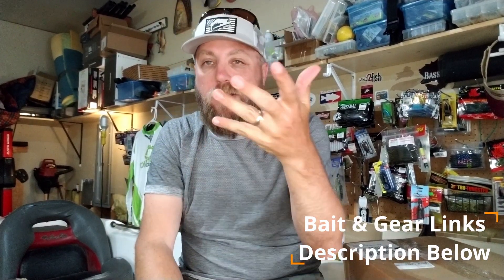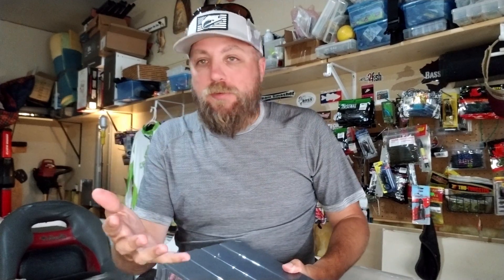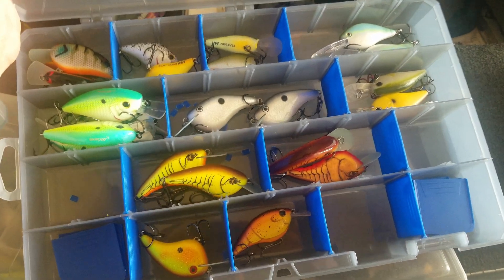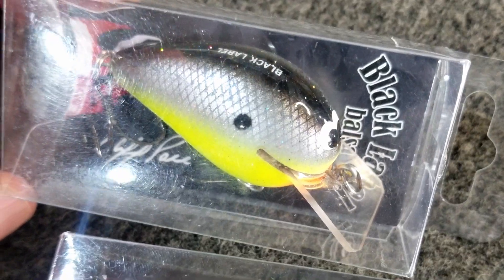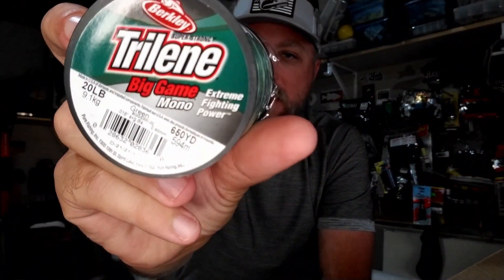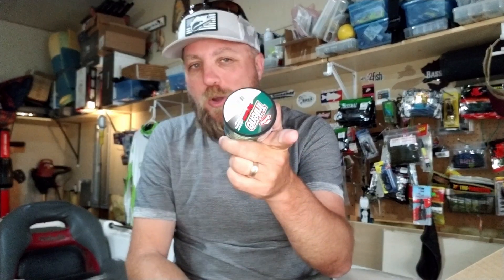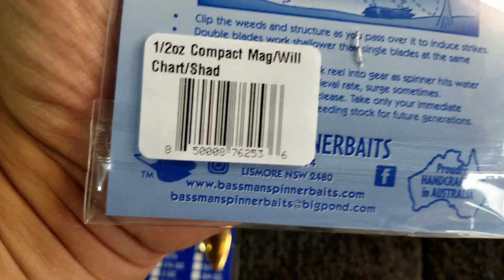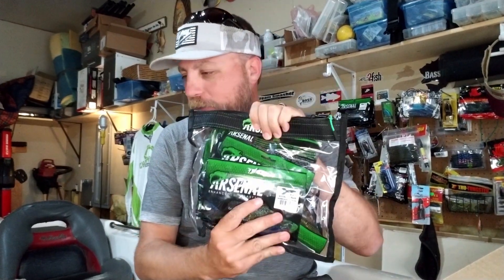STOP Spending $50 on Tackle Boxes?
Tackle boxes and storage costs have gotten absurd.  Quick unboxing video for some baits I plan to take down south & review the best tackle boxes for my money.  Plus some new fishing line, spinnerbaits & custom balsa crankbaits.
▼ Tackle & Fishing Gear Links from this Video:
Flambeau Bigger Zerust Box
Med Zerust Boxes
▼ Come Say Hi!